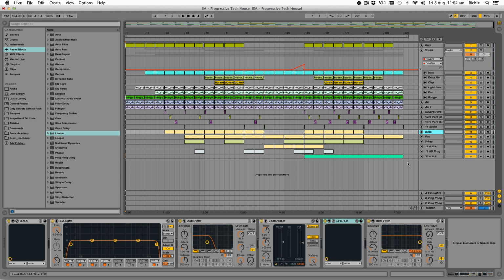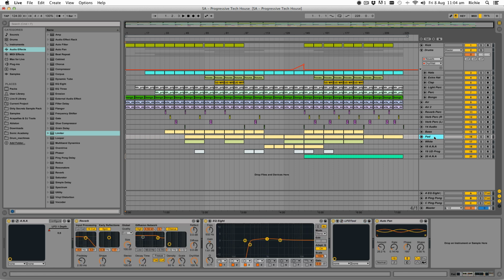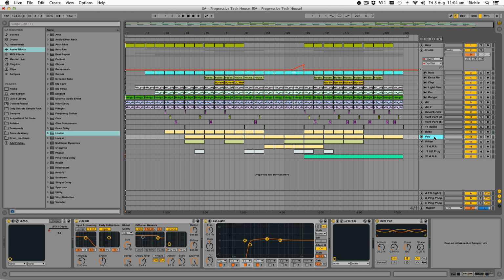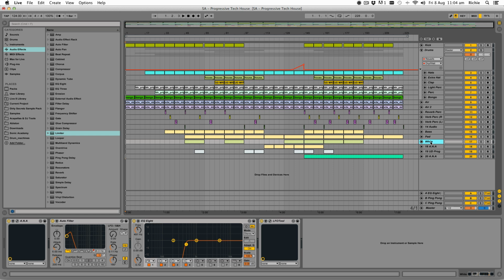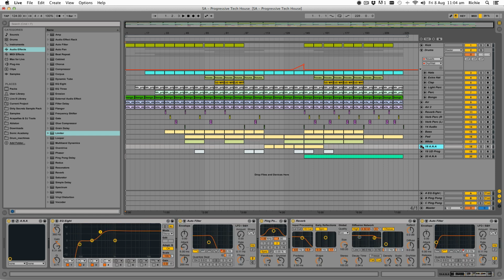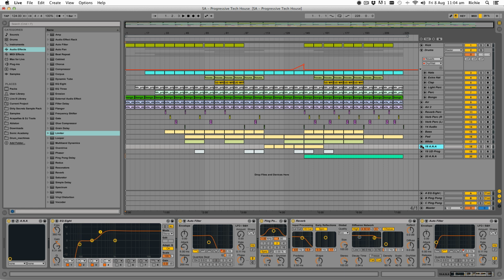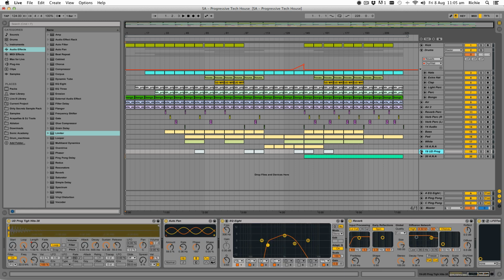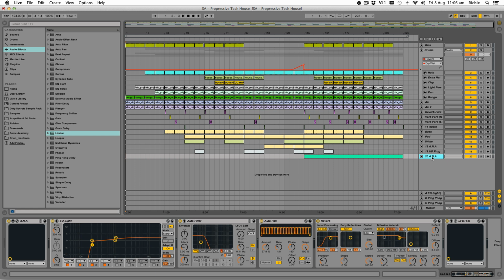Progressive Tech House with Dirty Secretz in Ableton Live 9 - PLAYTHROUGH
This is the PREVIEW video - the full course is available at the link above

Sonic Academy is pleased to welcome back Richie from Dirty Secretz to take the helm for this Progressive Tech House workout.

Over the next 11 videos Richie takes apart this groove laden genre, from adding air atmosphere and found sounds, to a hypnotic baseline from ANA. Next we create the pads from scratch and a big room ‘hoover’ FX that evolves throughout the track and finally finishing the sound design with some ANA stab sounds.

To top it all off we end with some mixing and mastering to really bring the track to life!